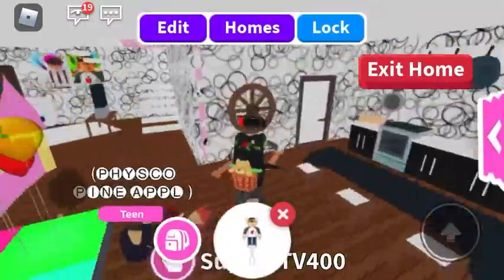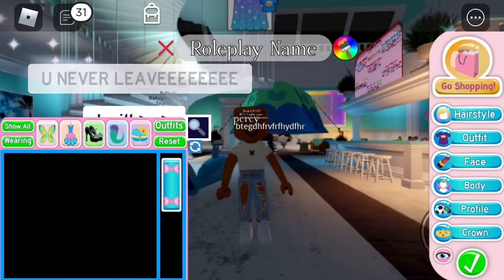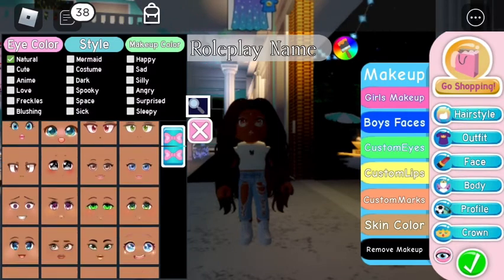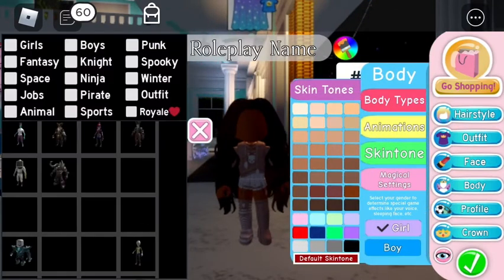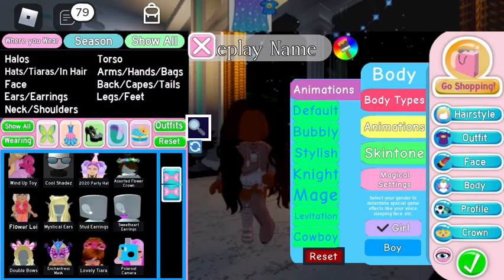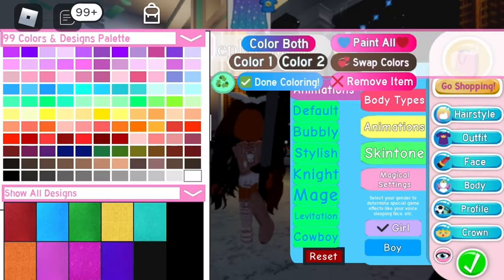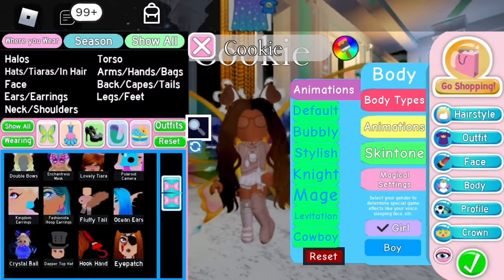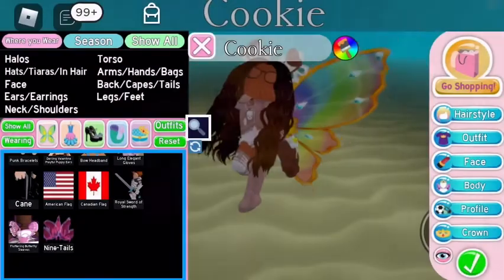How to make a Good avatar In royale high with no diamonds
Sorry if I remove u as a friend. Dont be offended if I say no thank you to ur offer. If I said something that u don’t agree on pls know I said it’s my opinion... Also if I don’t get any offers in the comments I’ll ether keep it or trade it in random servers...This is all advise I’m not telling u what u should do... Hope u enjoy/enjoyed The video!